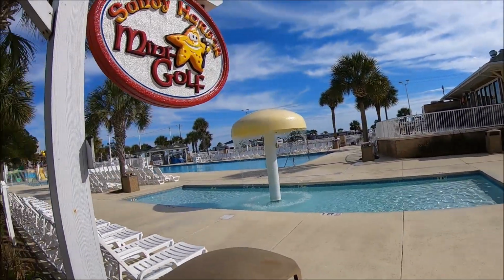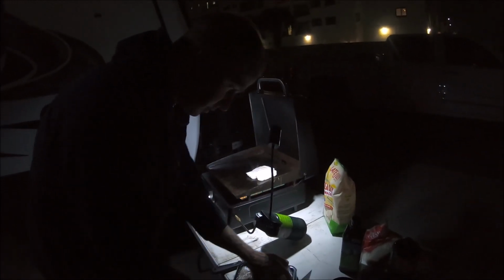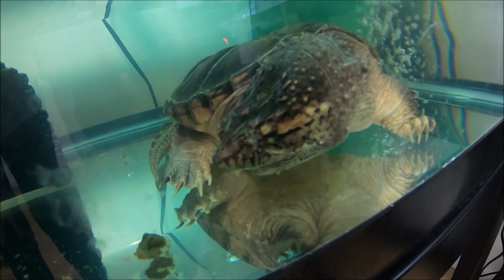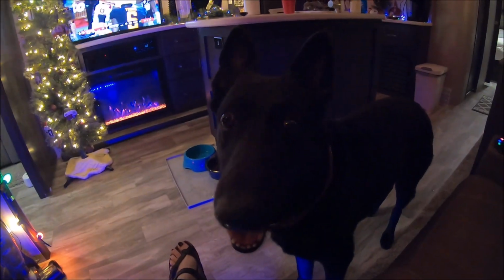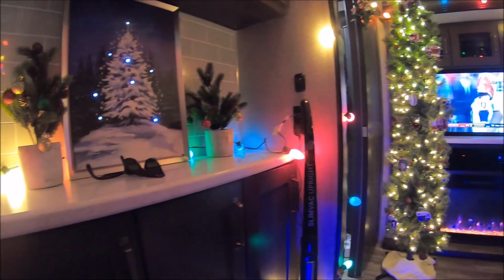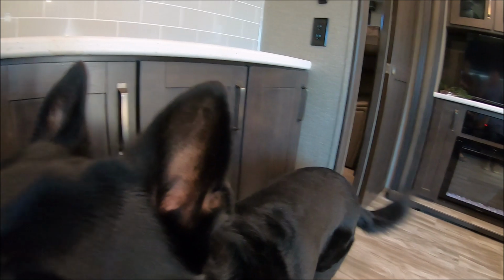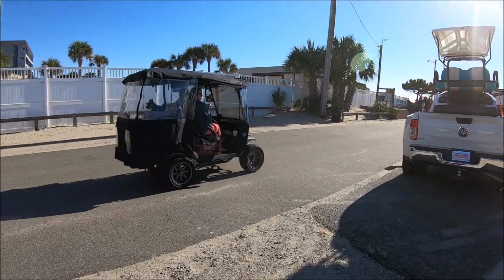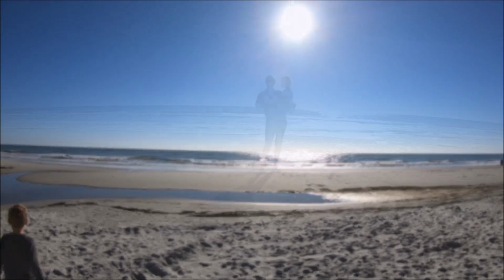Back to Ocean Lakes! Another Winter Camping Trip to Myrtle Beach in the Grand Design reflection!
This video is from footage we filmed last year and are just now getting caught up on. We took another fall/winter camping trip to Ocean Lakes Family Campground in Myrtle Beach and enjoyed the numerous amenities, including the arcade, putt-putt, and cruising the resort on our scooters.